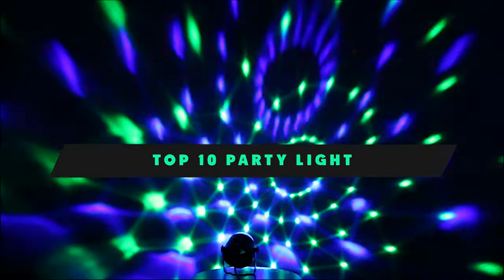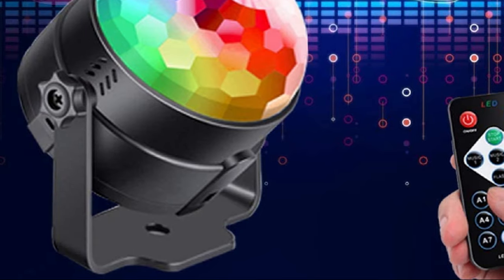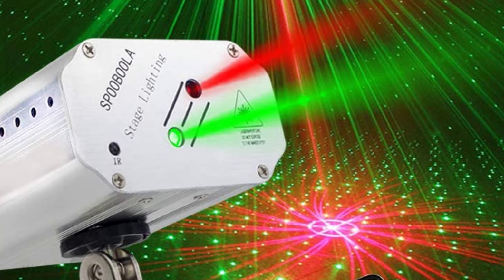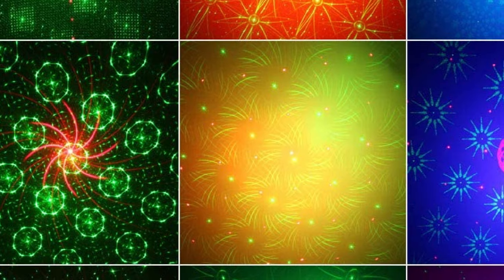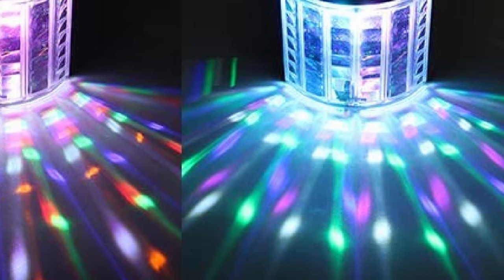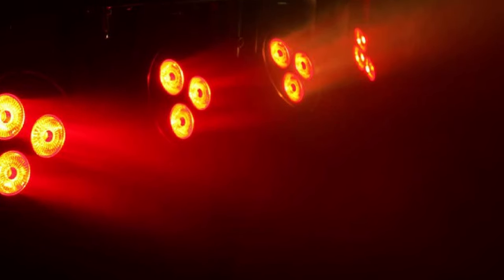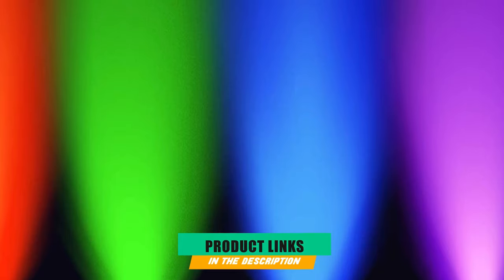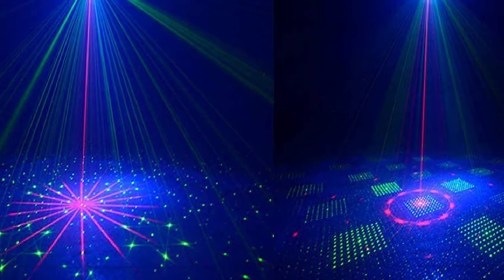Best Party Light In 2024 - Top 10 Party Lights Review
Links Get From Here:

1 . Sound Activated Party Lights

2 . Litake Party Lights Disco Ball

3 . DJ Disco Stage Lights Sbolight

4 . RGB 3 Lens DJ Disco Stage Laser Light Sound Activated Led Projector

5 . Lixada Moving Head DJ Light

6 . SOLMORE DJ Party Lights

7 . DragonX 4 Bar LED Mobile DJ Stage Lighting Package

8 . LaluceNatz DJ Lights

9 . LUNSY DJ Par Lights

10 . DJ Disco Stage Party Lights